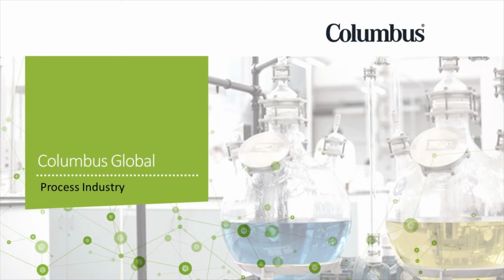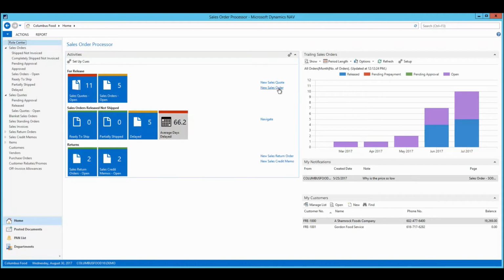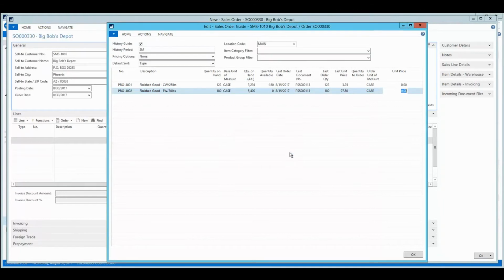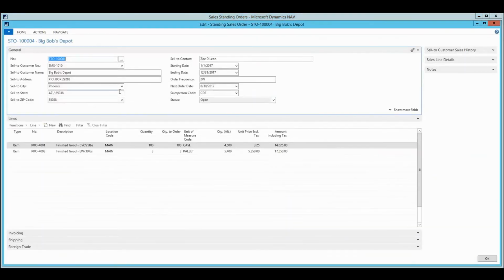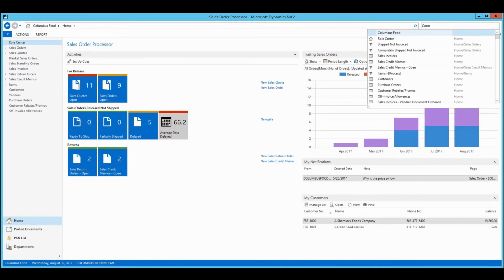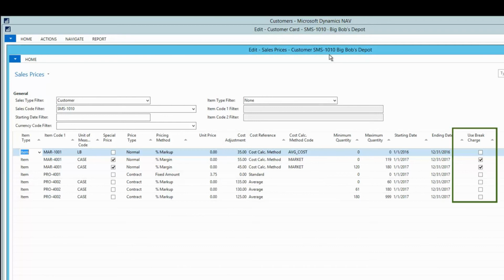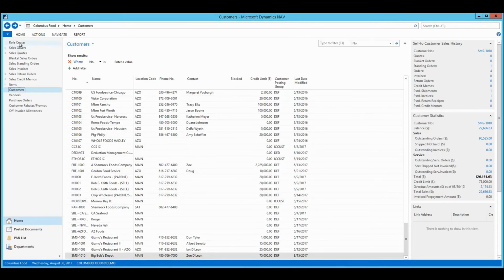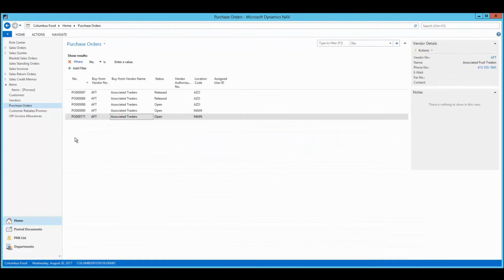Process Manufacturing - Sales & Purchase Enhancements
Order Guide, Sales Standing Orders, Contracts
Columbus' Enhanced Pricing
Vendor/Item Approval Management